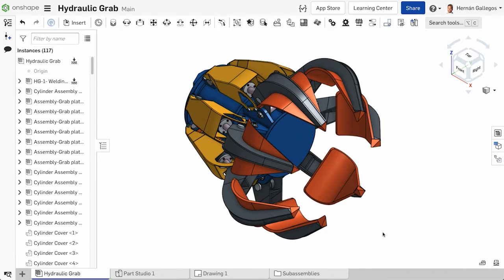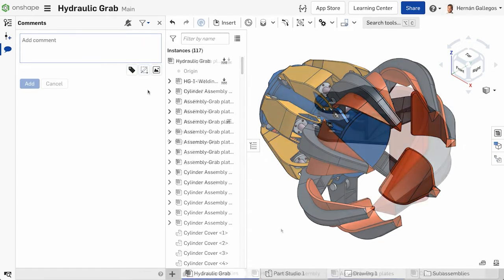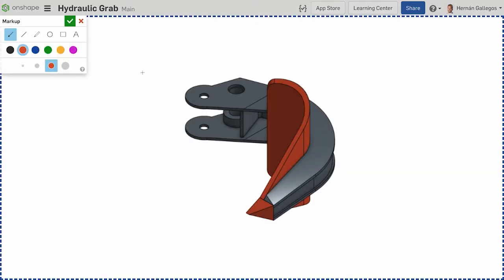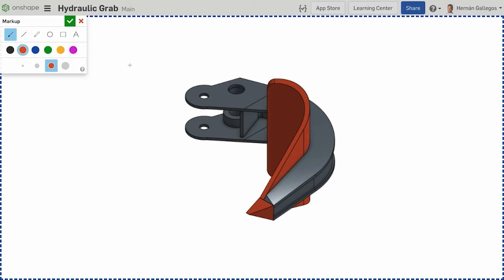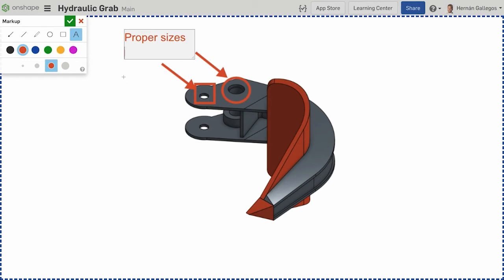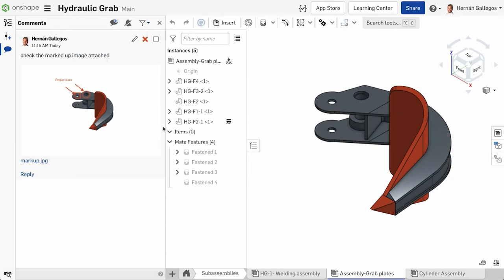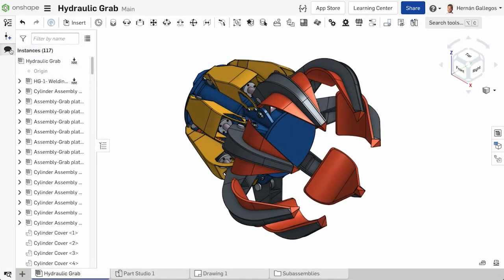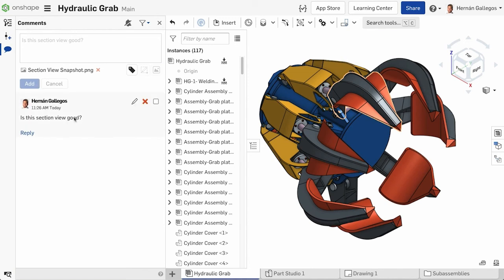Markups and Images in Comments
To access the entire Sharing & Collaboration course, visit the Onshape Learning Center

Learn how to communicate through comments by creating markups of Parts, Assemblies, and Drawings and inserting the markup directly in the comment thread. You can also upload images into the comment thread for more effective communication. This video explores how to use this features, how to view markups and images in the thread, and what kind of permissions you need to use these tools.